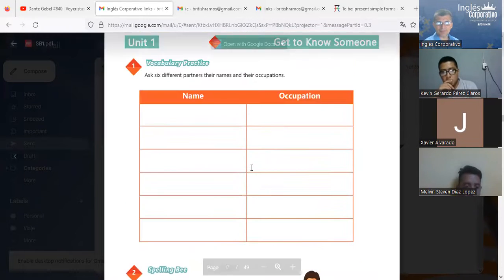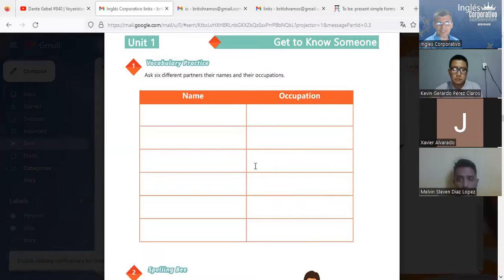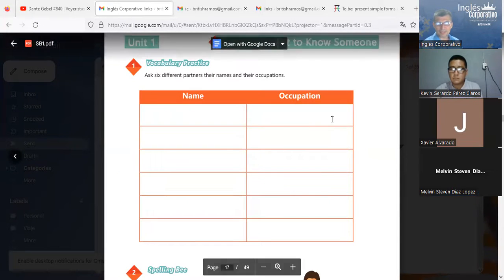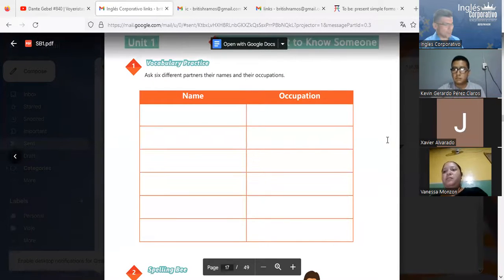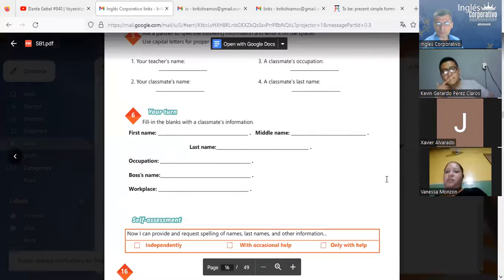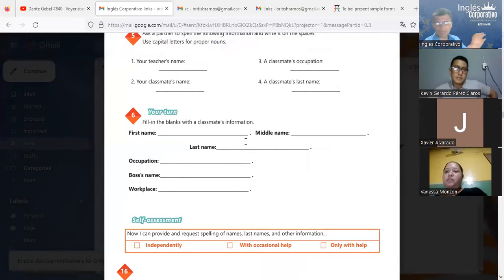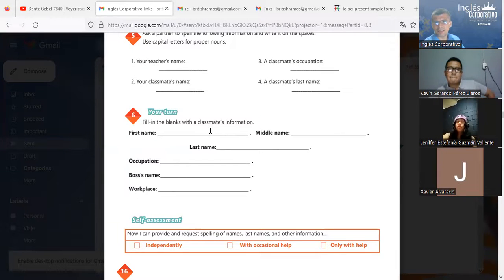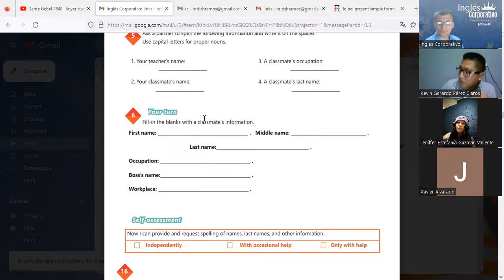Sesion 5 - 10-10-2023 - AC29750-0039-2023-Ramos-Vocabulary practice